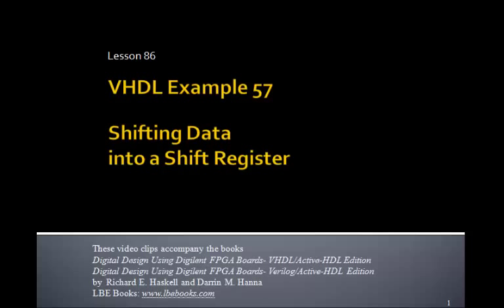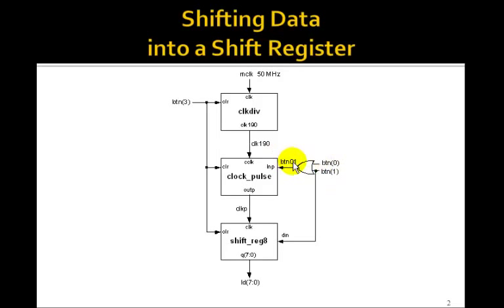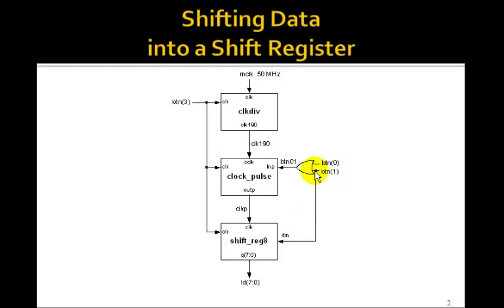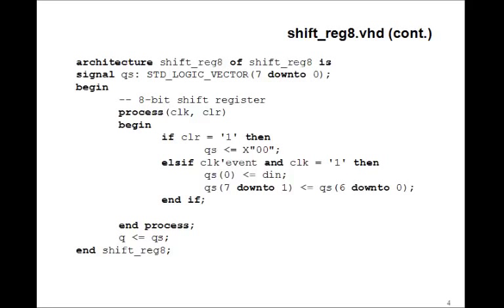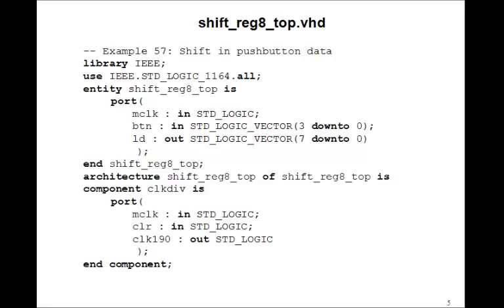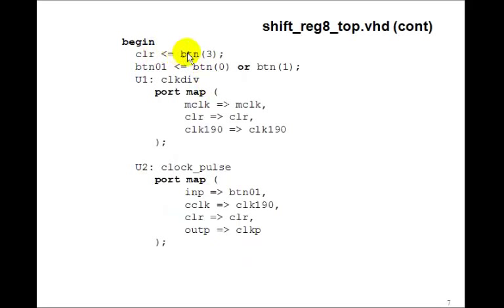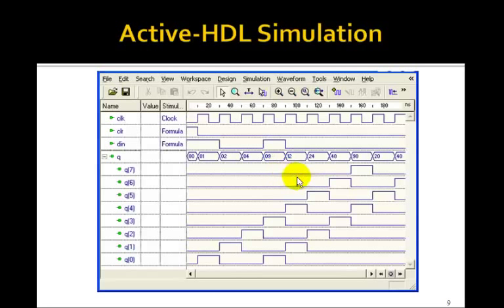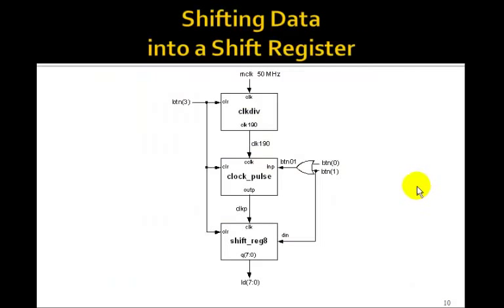Lesson 86 - Example 57: Shifting Data into a Shift Register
This tutorial on Shifting Data into Shift Registers accompanies the book Digital Design Using Digilent FPGA Boards - VHDL / Active-HDL Edition which contains over 75 examples that show you how to design digital circuits using VHDL, simulate them using the Aldec Active-HDL simulator, and synthesize the designs to a Xilinx FPGA.  for more information or to purchase this inexpensive, informative, award winning book.